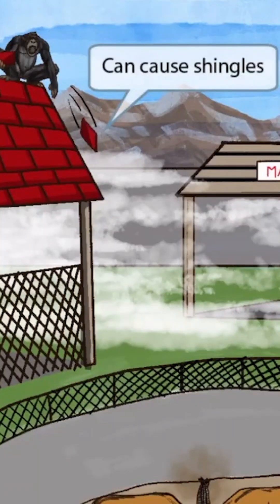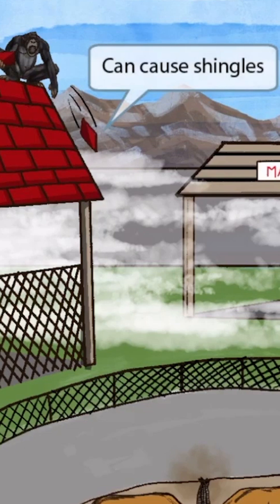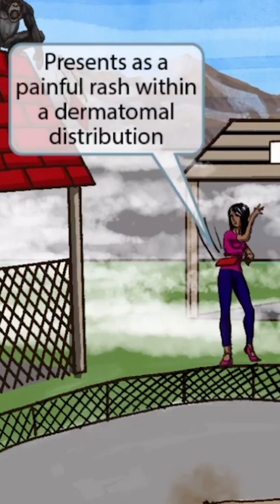Varicella-Zoster Virus — One virus, two classic diseases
USMLE Step 1 example questions often hide clues in skin lesions and nerve involvement. Learn how to spot them with confidence and visual recall.